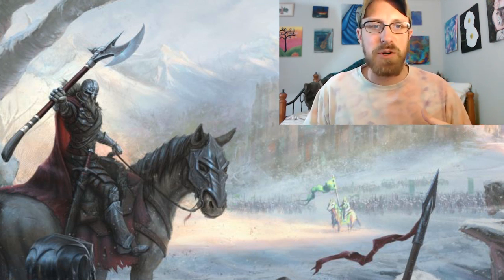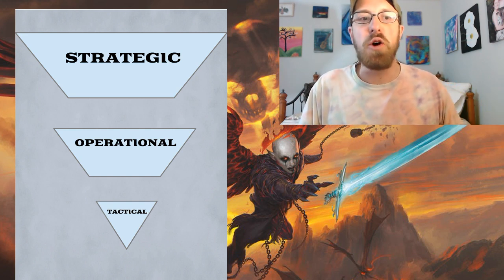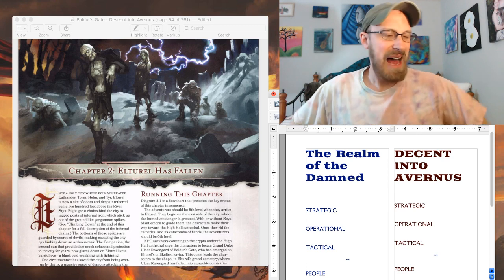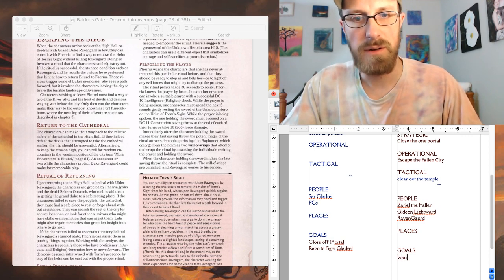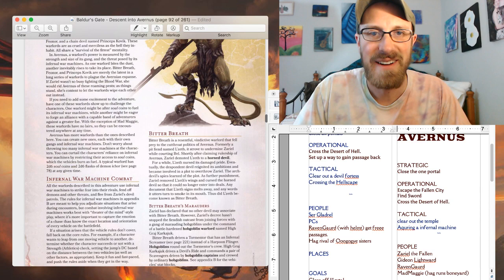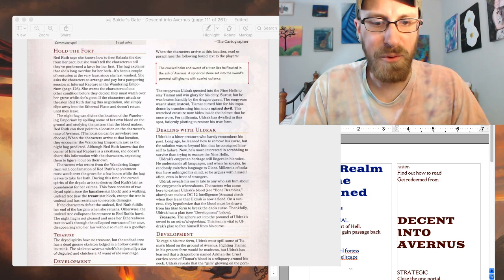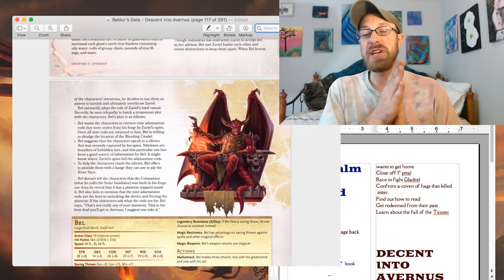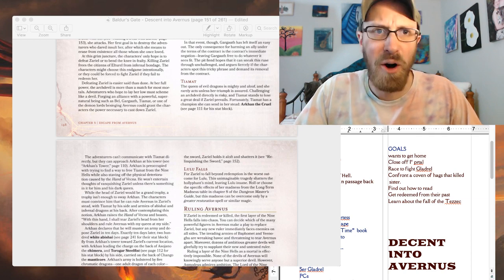Making an Adventure Your Own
I split the campaign into three levels and then mix and match goals between my homebrew and Decent into Avernus.